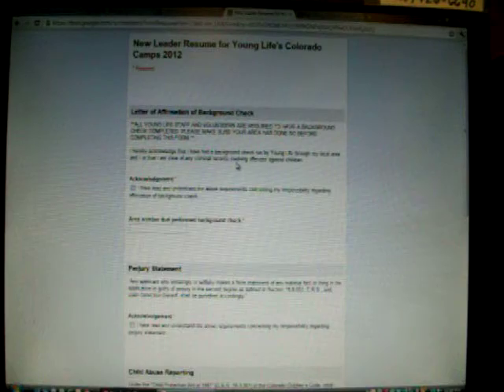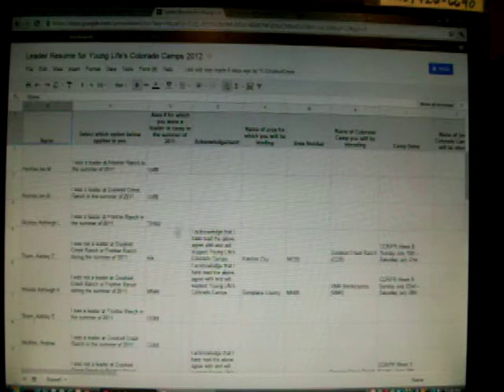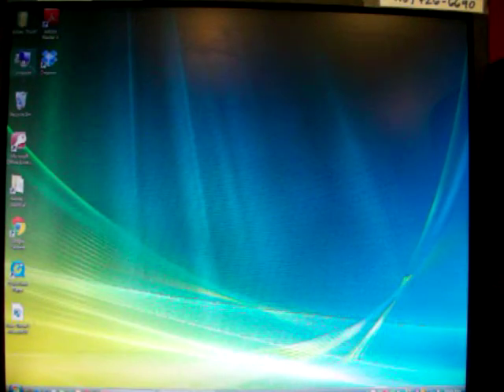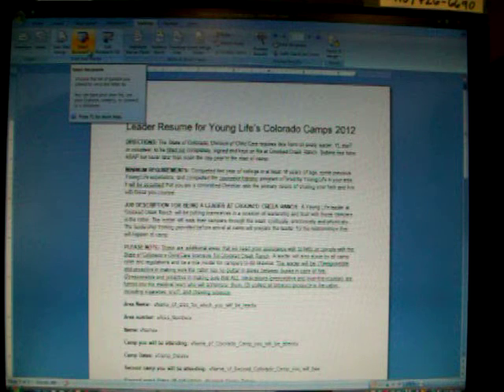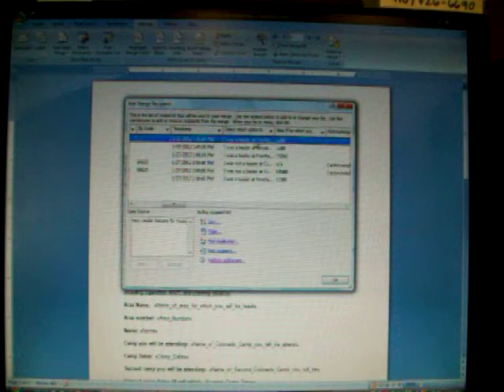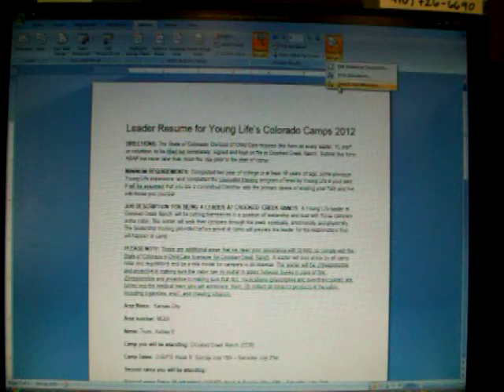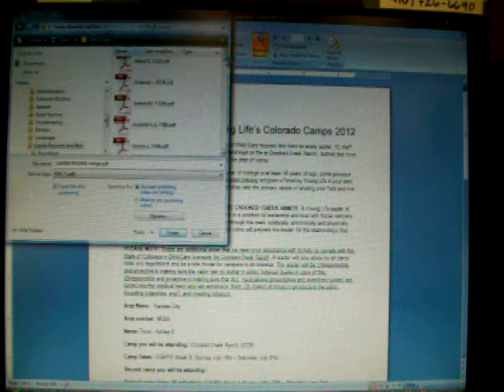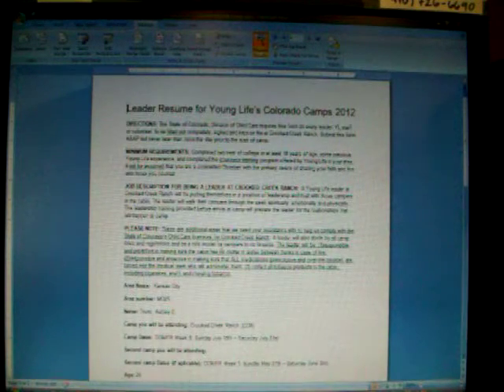New Part 4 Leader Recs and Resumes tutorial